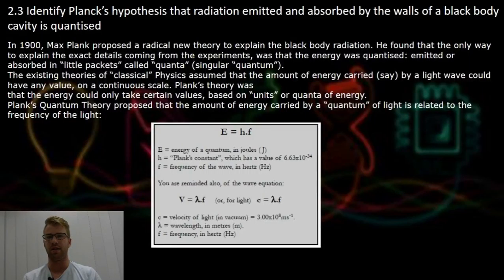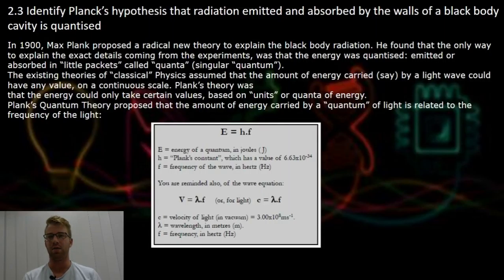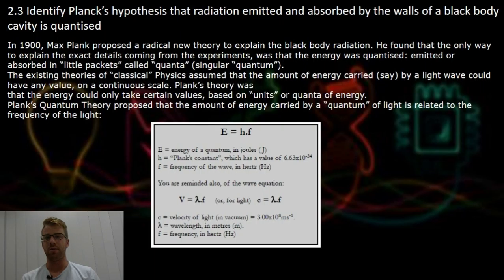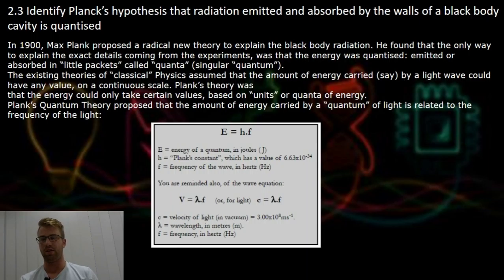2.3 HSC Physics From ideas to implementation